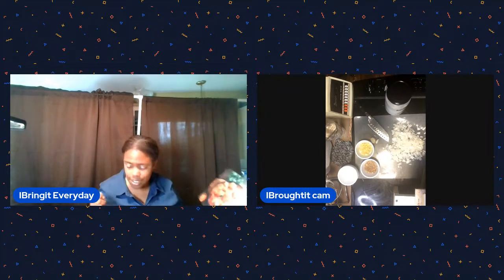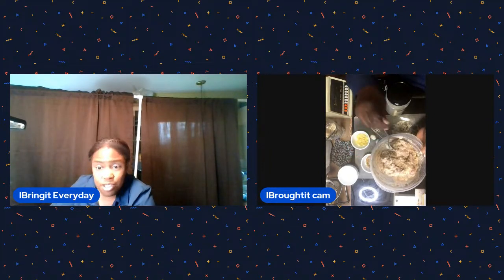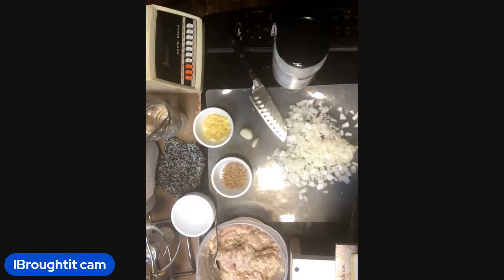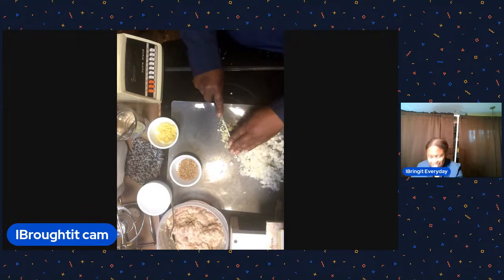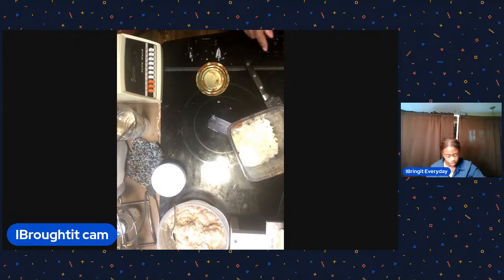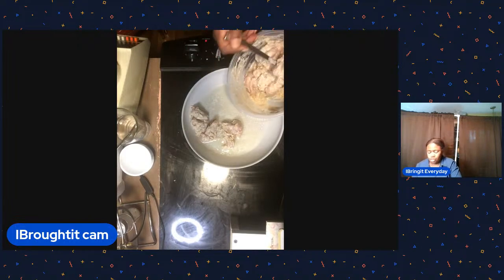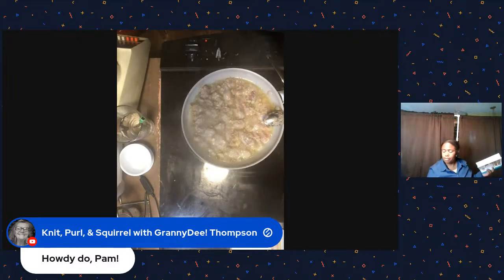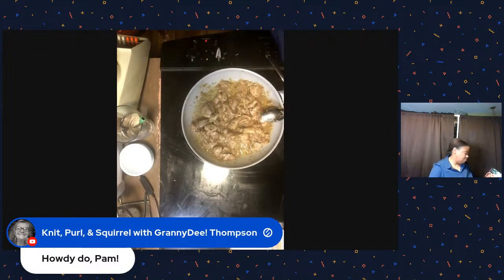Food Fridays: Cooking with Kelli Butter Chicken, Fresh Vegetables, and Food Talk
Butter chicken, Broccoli, and some chit chat about healthy choices.

Ingredients:  chicken breasts cut up, 1/2 cup plain yogurt, 3 teaspoons ginger, guram masala, 3 cloves of garlic marinate for 30 minutes

Sauce :1 onion,  2 teaspoons of ginger garum masala, 2 cloves of garlic. 14 oz canned tomatoes,  chili powder blend in blender or food processor

Add 1 tablespoon coconut oil and 1 Tablespoon ghee or butter to skillet

Cook chicken pieces until done.  Add sauce and serve over rice.